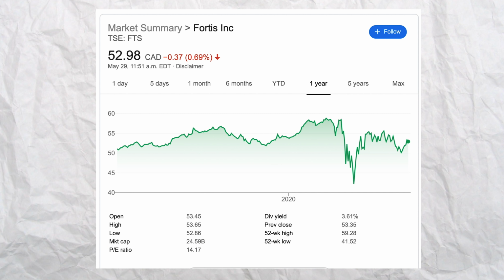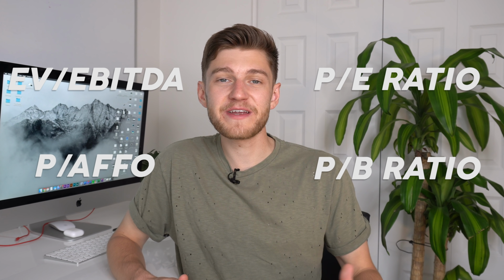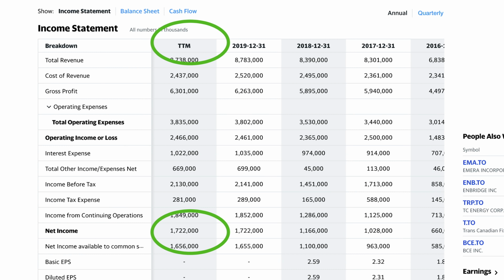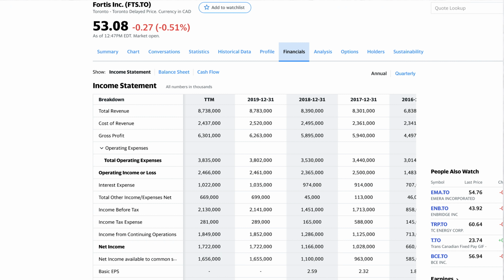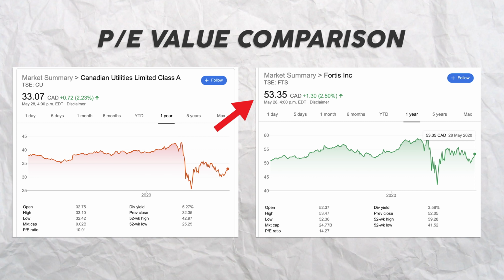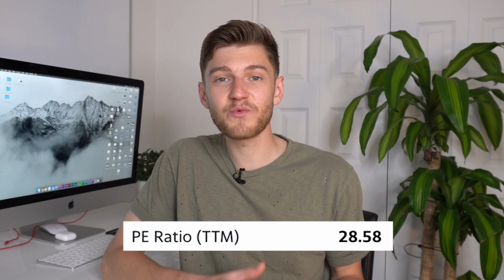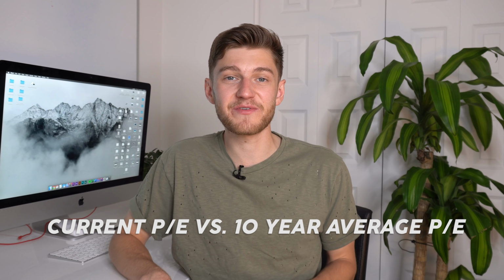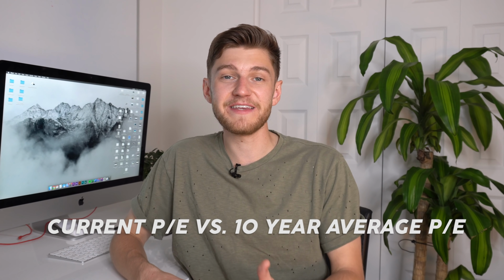Stock Multiples | Is a Stock CHEAP or EXPENSIVE? (Stock Market Investing)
Have you ever wondered how stock market investors are able to determine whether or not a stock is cheap or expensive? When is a stock a good buy, and when is it overvalued? These are questions that I get asked all the time, and can easily be answered with the use of stock multiples. The Price to Earnings Ratio (P/E ratio) is a great way to determine the relative value of a stock, based on the company's earnings.

Resources I Use and Recommend:
► Learn to Invest in the Stock Market 📈 (Full Course):
► Get up to 1.25% interest with this savings account 💰 (Savings Account)